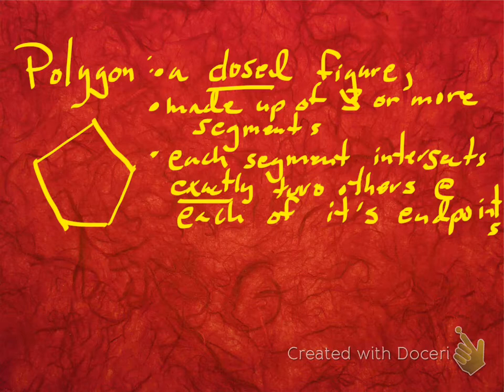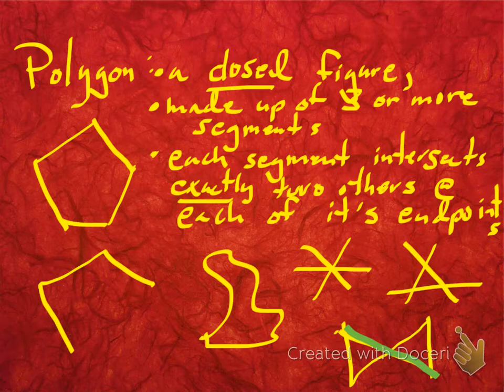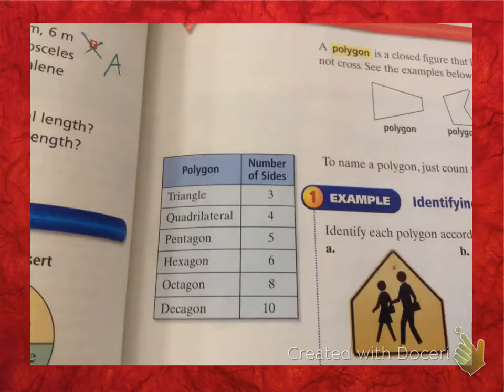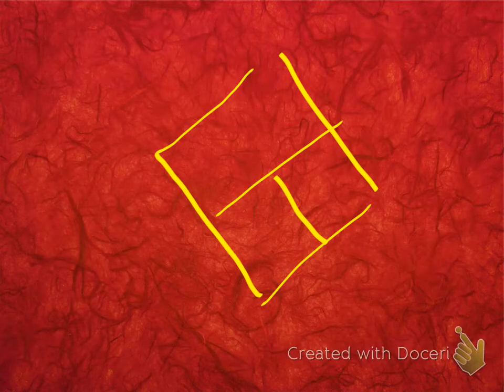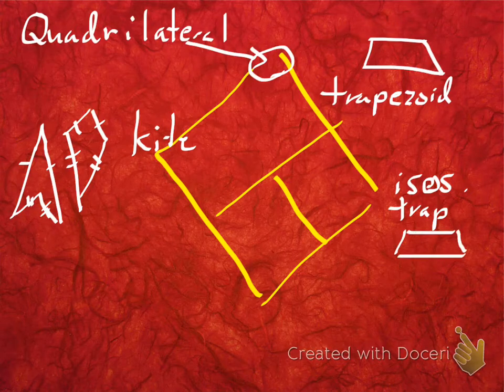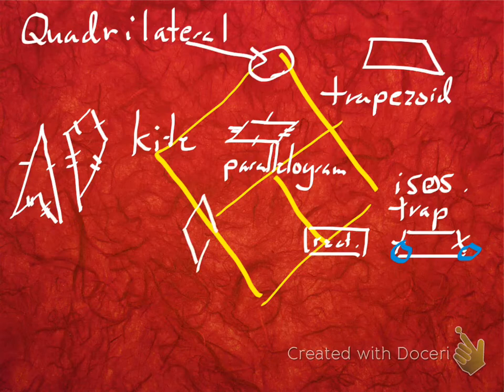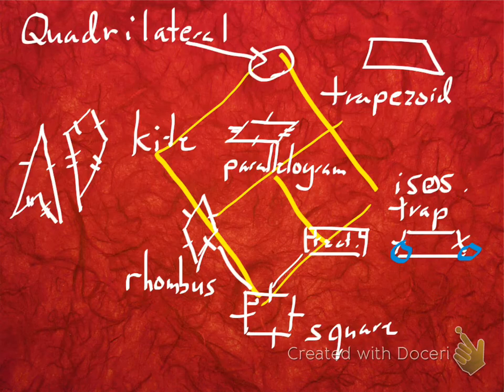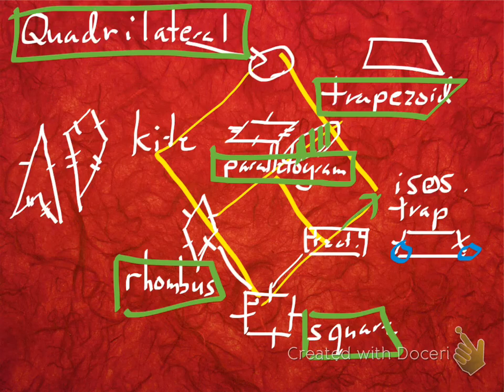Course 1, Lesson 8-5: Exploring & Classifying Polygons